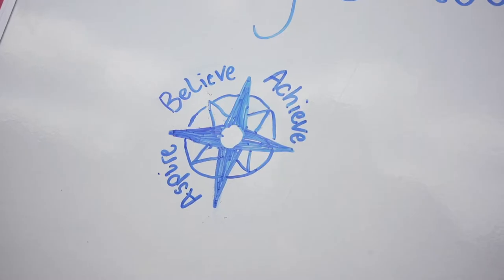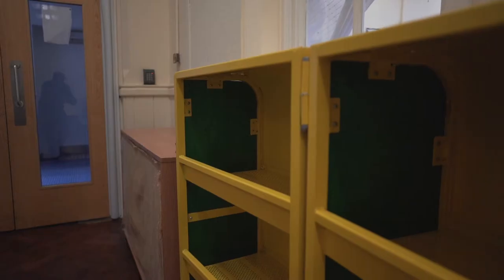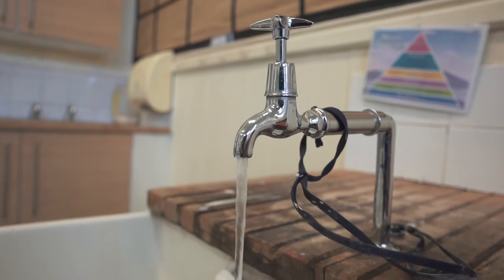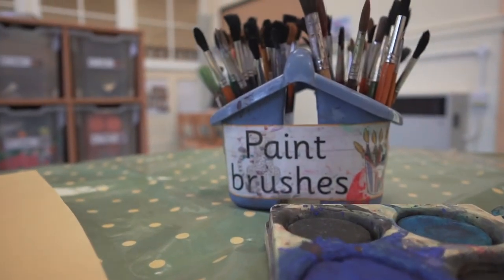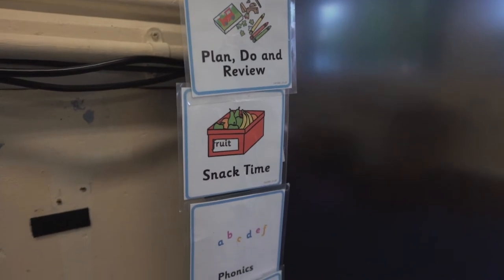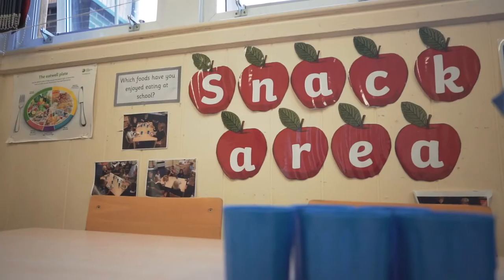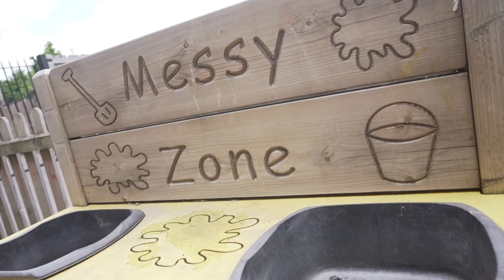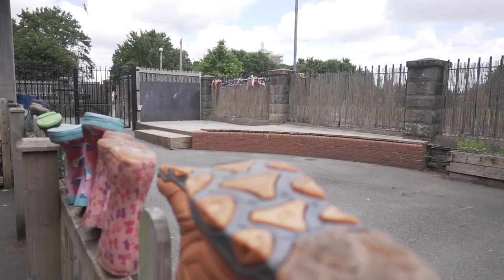Compass Point Reception Virtual Tour